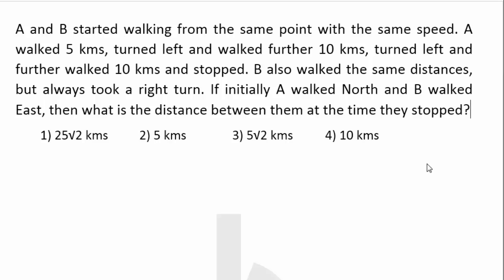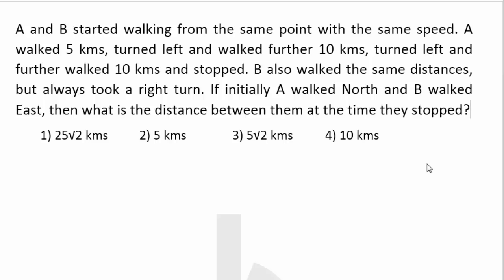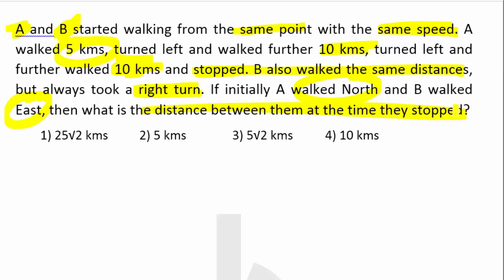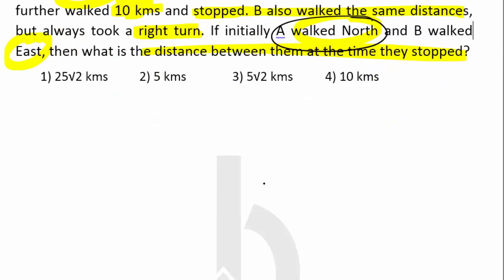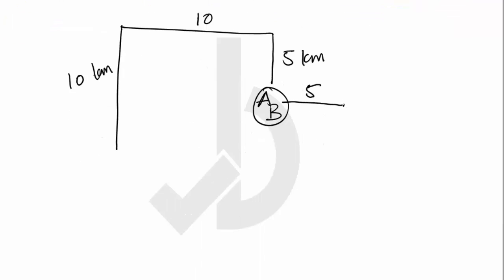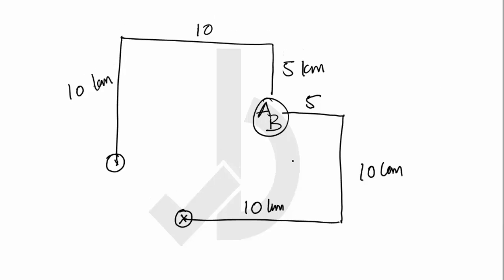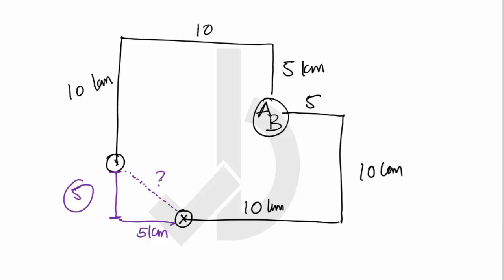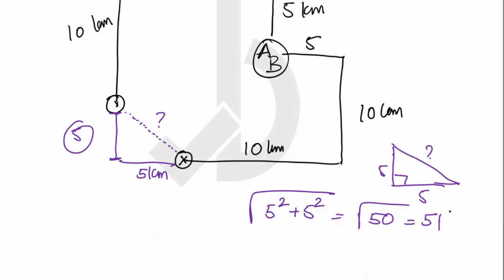Direction Sense 3 | Easy solution methods to solve competitive exams aptitude | BRAINWIZ CLASSES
This topic is mainly given in Infosys, Tech Mahindra, Capgemini, SSC, IBPS. Easy solution methods to solve competitive exams aptitude | BRAINWIZ CLASSES.